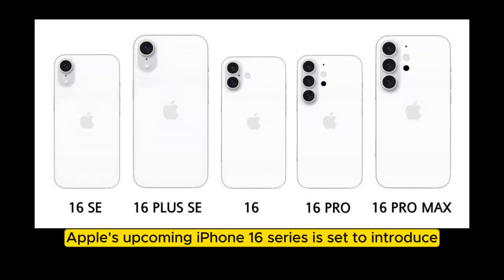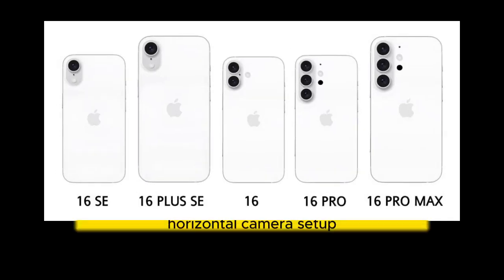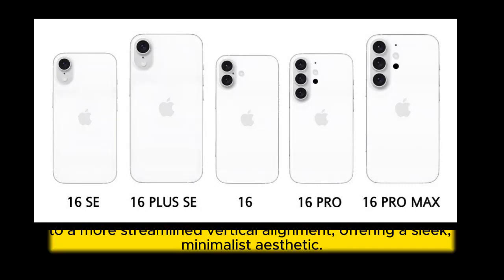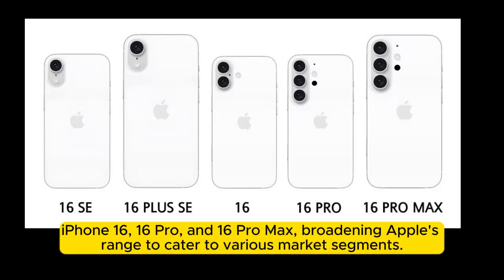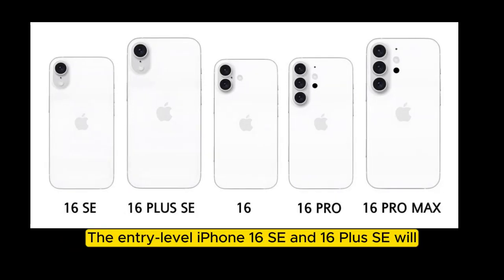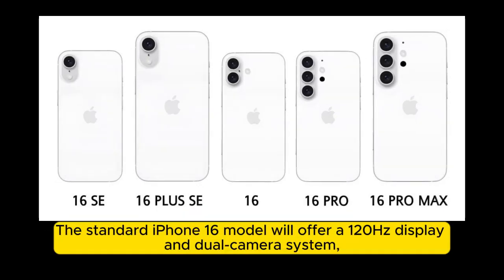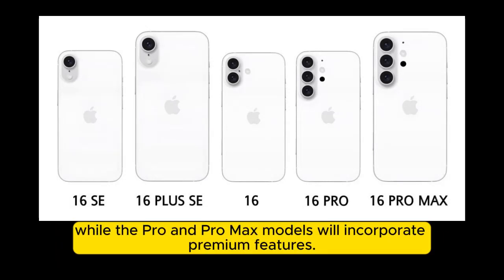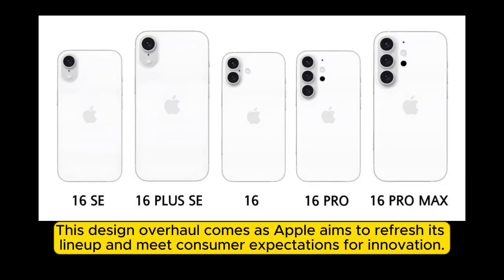iPhone 16 series leak reveals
Top Amazon Products: The leak regarding the iPhone 16 series suggests a significant overhaul in design and features, particularly with a shift to a vertical camera alignment and the introduction of five distinct models. This design change not only brings a sleek aesthetic but also aligns Apple's flagship phones more closely with contemporary Android devices.

The lineup includes the iPhone 16 SE, 16 Plus SE, iPhone 16, 16 Pro, and 16 Pro Max, indicating a strategic integration of the iPhone SE line into the broader iPhone 16 portfolio, aimed at catering to diverse consumer segments.

The entry-level iPhone 16 SE and 16 Plus SE are expected to feature a single-camera setup, a 60Hz display, and slightly reduced battery capacities, targeting the budget-conscious market.

Moving up, the standard iPhone 16 model is rumored to offer a 120Hz display, dual-camera system, and improved battery life, appealing to the mid-range market.

At the top tier, the iPhone 16 Pro and Pro Max models are anticipated to introduce premium features, setting new standards for performance and innovation. Additionally, all models (except SE variants) are expected to come with larger batteries this time.

Given consumer dissatisfaction with the stagnant design in recent years, Apple likely sees this as an opportune moment to introduce a refreshed design, aiming to meet consumer expectations and drive further revenue growth.

Furthermore, the leak suggests the possibility of an iPhone model in testing, resembling the iPhone XR in style, featuring a dynamic island and a color scheme akin to the iPhone 15. However, uncertainty remains regarding its classification as an iPhone SE variant.

msi ge66 raider,
hp victus 15.6 gaming laptop,
hitchhiker's guide to the galaxy,
m54,
rog nuc,
asus rog nuc,
asus nuc,
ee tv,
ee tv box pro,
ee tv apple tv,
msi gt77,
msi titan gt77 hx,
laptop price in pakistan,
motorola edge 40 neo peach huz unbo,
moto razr 40 ultra peach fuzz,
motorola razr 40 ultra,
itel p55t,
itel p55 t,
itel p55,
viral,
motivation,
ytshorts,
trendingshorts,
shortsfeed,
memes,
movies,
shortfeed,
gadgets,
best samsung products,
amazon gadgets,
amazon fire tablet,
amazon tablet,
amazon prime tablet,

iphone 16 prototype revealed,
iphone 16 pro ,
iphone 15,
iphone 16 pro max price in pakistan,
iPhone 16: Everything We Know,
iPhone 16: Everything We Know So Far,
iPhone 16 Pro Max leaks: From longest-ever battery life ,
Apple iPhone 16 - First Look!,
iPhone 16 Pro Max Release Date and Price,
iOS 18 Redesign and iPhone 16 Best Battery Ever!,
iPhone 16: news, rumored price, release date,
iPhone 16 Pro series design leak,
iphone 16 china,
iphone 15,
iphone 16,
iphone 16 rumors,
iphone 16 update,
when is the iphone 16 coming out,
apple iphone 16,
iphone 16 wallpaper,
iphone 16 fold – simply the best iphone ever!,
apple iphone 16 pro max,
iphone 16 update features,
when is iphone 16 coming out,
iphone 16 mini,
when does the iphone 16 come out,
new iphone 16,
when will the iphone 16 come out,
should i wait for iphone 16,
when does iphone 16 come out,